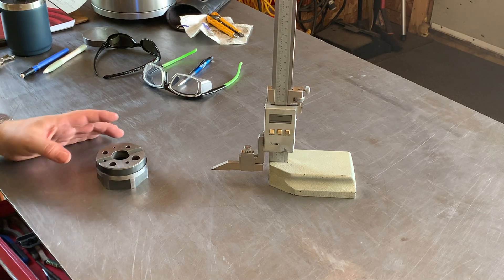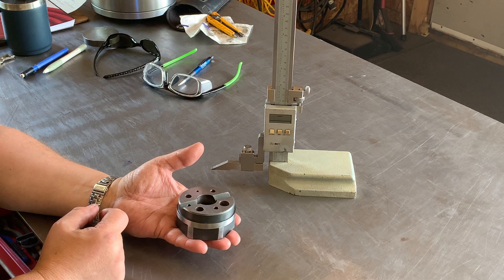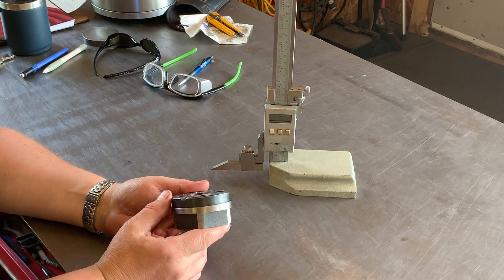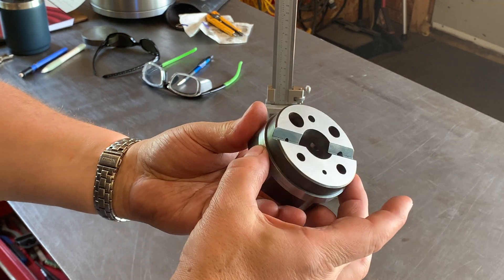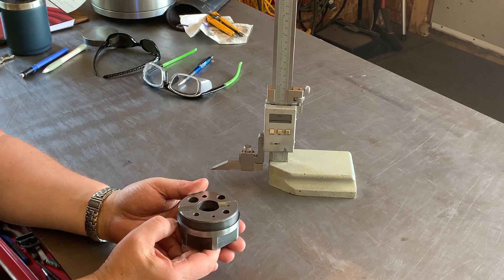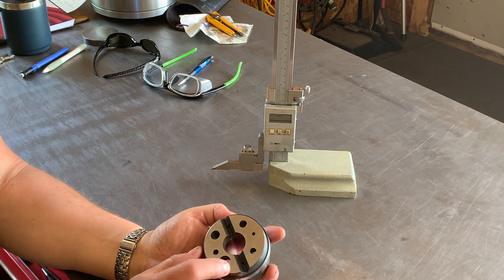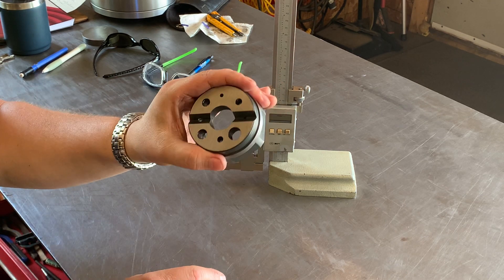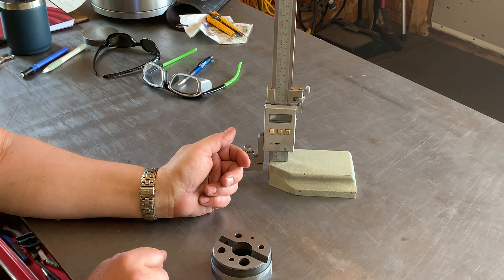My Bench Block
Show and tell about the bench block I made based on plans by That Lazy Machinist.

Youtube Channels: That Lazy Machinist and Mr Pragmatic Lee

Material used: 1018 cold rolled steel